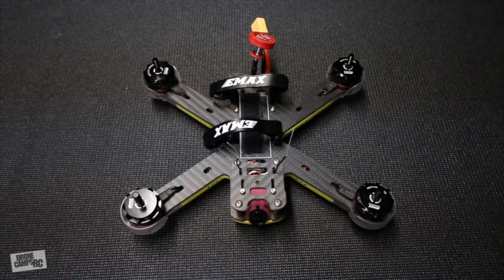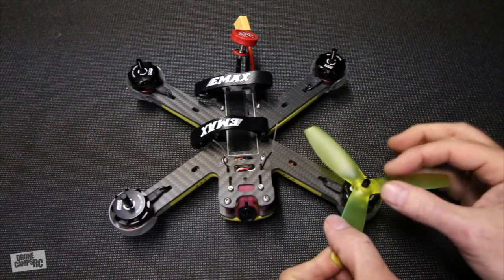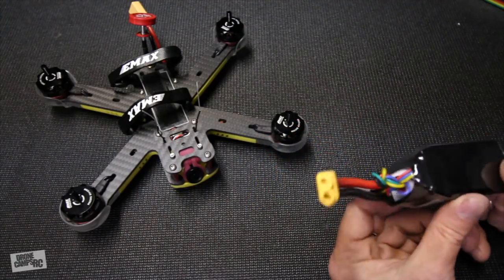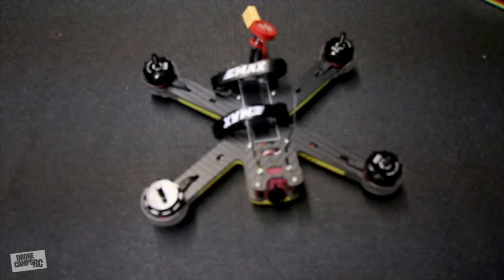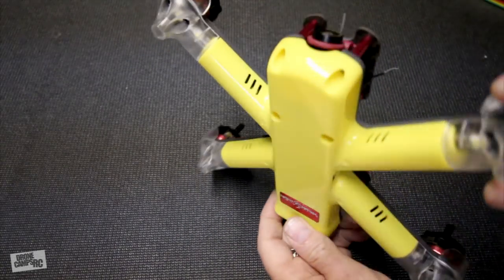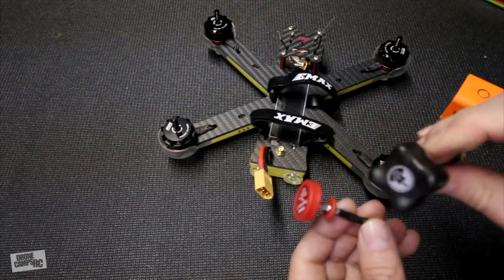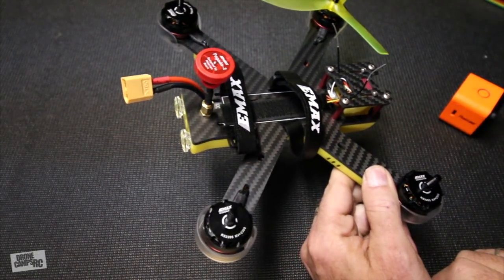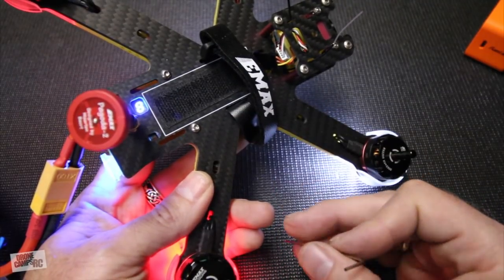NO HYPE RACER - Emax Nighthawk Pro 200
No Hype. All performance. The new Nighthawk Pro 200 fpv racer that is really a nice flying racer. No hype meaning this one is a little under the radar but a very fast, nimble, Betaflight ready, racer or freestyle quad. Accepts radios with an SBUS or PPM connection receiver. Minimal setup for new guys not wanting to build or solder up a racer quad. The Nighthawk Pro 200 has nice Emax RS 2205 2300v motors, 25A Bl Heli S Escs, SpRacing F3 Flight controller, 600TVL HS1177 fpv camera, and a switch-able 25mw to 600mw video transmitter. Capable of 48 channels! I also experiment with some new 4S 1350mah batteries from Hobby Tiger, 5051 KingKong props, and the new Pagoda Antenna. After some studio overview we go out and do some ripping!